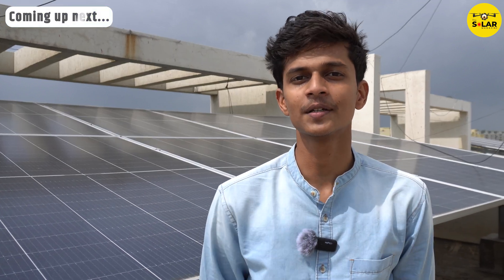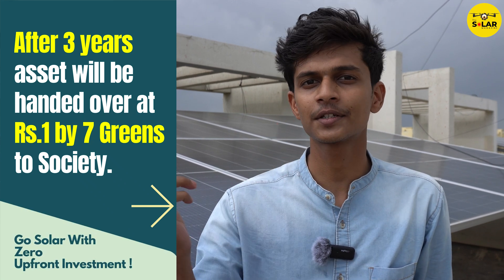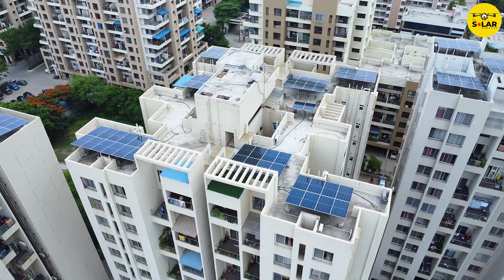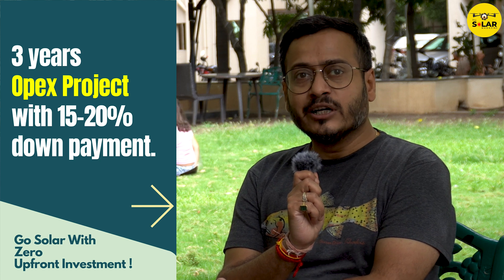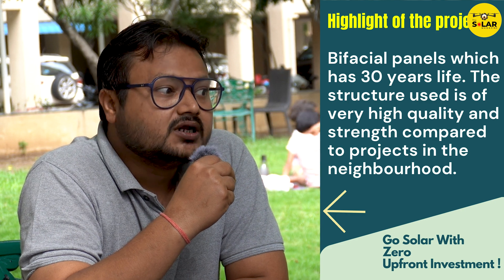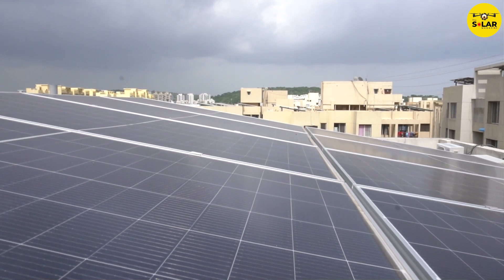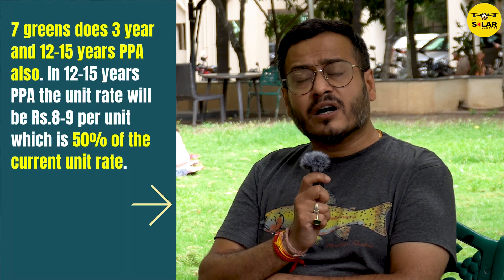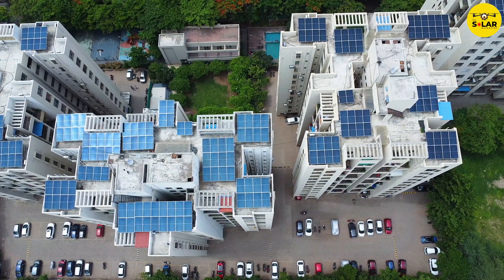180 KW Solar Power System for Housing Society with ZERO Investment | OPEX Model Finance Explained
Go Solar Now !

7 Greens Solar Systems is market leader in the Indian commercial and industrial solar sector with an extensive market presence. We provide services including design, engineering, project management and Operations and Maintenance.
We work towards providing affordable, reliable and accessible power solutions to businesses for a greener tomorrow, with dedication to provide quality products.

Chapters :
0:00 - 0:18 Intro
0:19 - 1:30 OPEX Model ?
1:31 - 3:02 Why Solar Power ?
3:03 - 5:08 Why OPEX Model ?
5:09 - 6:17 Quality of Project
6:18 - 7:48 Details of OPEX Model
7:49 - 8:27 Why 7 Greens ?
8:28 - 9:01 Sustainability
9:02 - 9:14 Go Solar Now !!!

mw solar power plants
what is mw solar power plants
1 mw solar power plant
cost of 1 mw solar
generation of 1 mw solar
1 mw solar cost
cost of 1 mw solar plant
land required for 1 mw
i mw land requirement
what is solar parks
how much land required for 1 mw solar plant
generation of 1 mw solar plant
how much 1 mw solar generate electricity
how 1 solar plant works
1 mw solar plants components
1 mw solar BOM
mw solar complete details
project financials of 1 mw solar
financial calculation sheet of mw solar plants
earning from 1 mw solar plant
How many solar panels are needed for 1 MW?
How much does a 1 MW solar farm cost?
How much electricity does 1 MW solar plant generates in one day?
How many acres is 1 MW of solar?
Can you make money with solar farms?
What is the cost of 1 MW solar power plant in India?
How do I start a solar farm?
What is the cost of 1 megawatt?
What is the cost per MW of solar power?
5kw solar system
5kw solar system installation
5kw solar system price in india
5kw solar system load capacity
5kw solar system off grid
5kw solar system without battery
adani 5kw solar system
5kw solar battery system
5kw solar system without battery price
5kw solar system cost in india
5kw solar system connection
5kw solar system explained
5kw solar system for home price in india
5kw solar system for home
tata solar system for home 5kw
5kw solar system generates how much power
5kw solar hybrid system
5kw hybrid solar system installation
5kw hybrid solar system price in india with subsidy
5kw hybrid solar power system
5kw solar system india
solar system for home electricity
solar system for home
solar system for home electricity price in india
solar system for a home
solar panels for home ac 1.5 ton
solar panels for home air conditione
solar panels for home assam
solar panels for home best company
solar panels for home business
3kw solar system price in India
3kw solar system installation
3kw solar panel me kya kya chalega?
3kw solar system
3kw on grid solar system price
3kw solar panels for home
3kw off grid solar system
solar price in 2024
solar panels for home
3kw solar system price in 2024